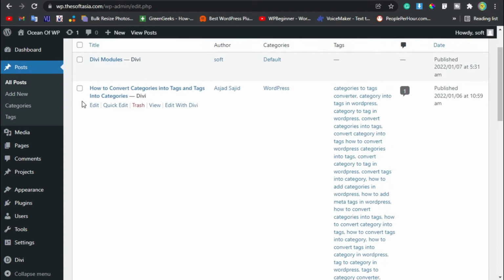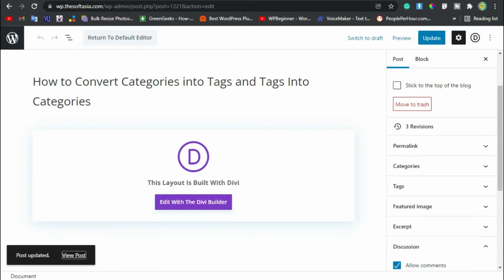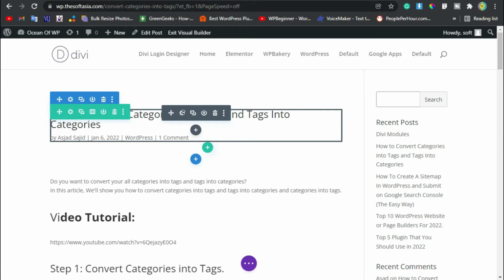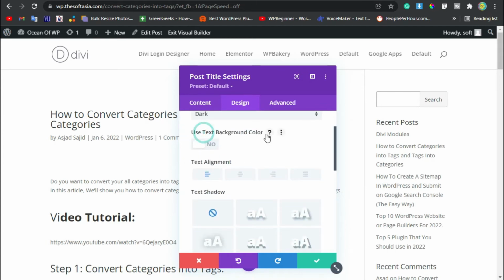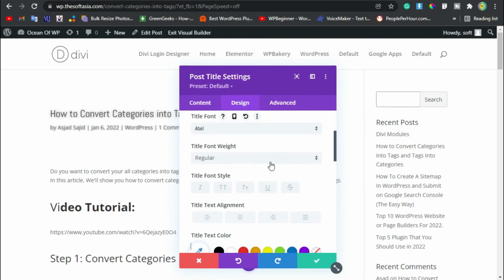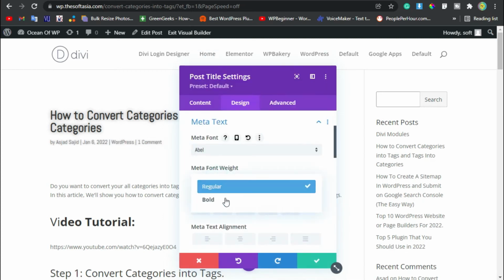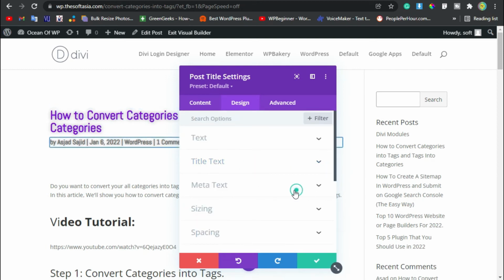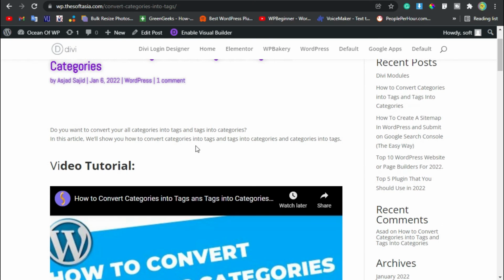How to Style Post Title With Divi Builder in WordPress | Divi Page Builder Tutorial 2022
In this video, I will show you How to Style Post Title in Divi page builder in WordPress.

Content Table:
00:00 Start
00:14 Intro
00:41 Style Post Title
05:05 Live Preview

wordpress,
wordpress post tutorial,
how to Style Post Title in divi,
Style Post Title in divi page builder for 2022,
how to Post Title Form for 2022,
Post Title Form in divi,